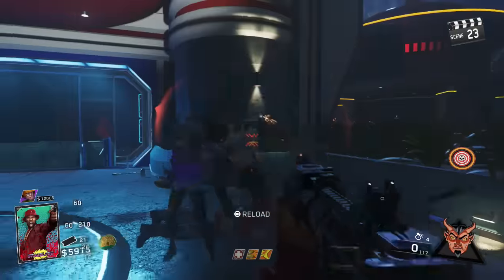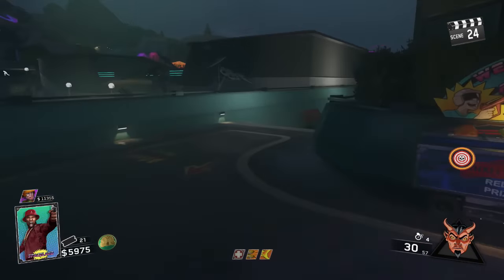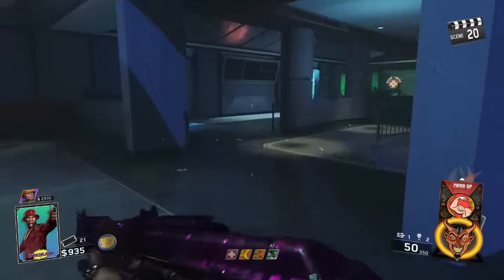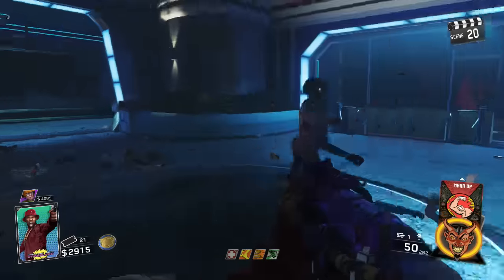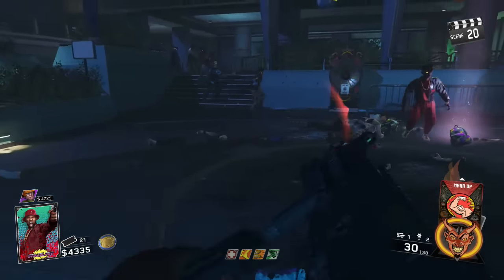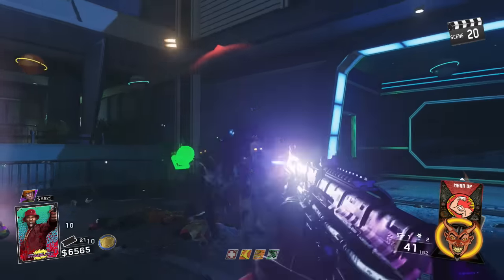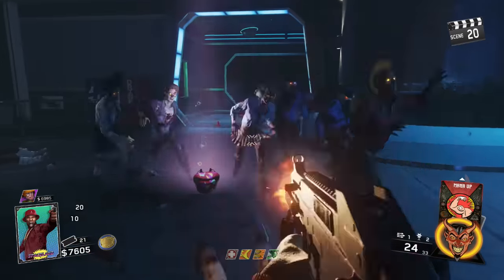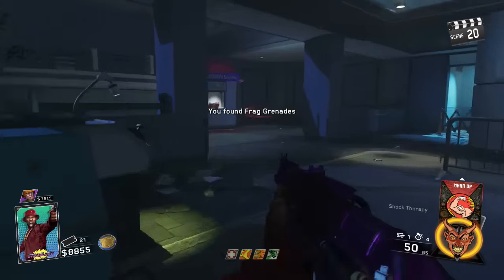BEST Training Spot on 'Zombies In Spaceland!' Easy Infinite Warfare Zombies High Round Strategy!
Today I'll be covering the easiest High Round Strategy for the new map: Zombies In Spaceland!

~If you enjoyed the video, be sure to Pack-A-Punch that LIKE Button!